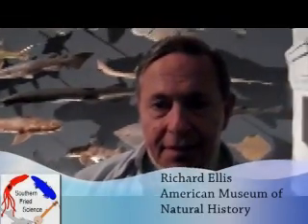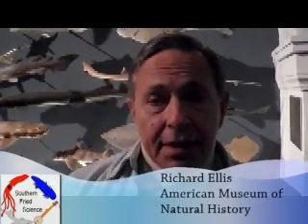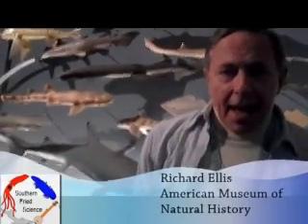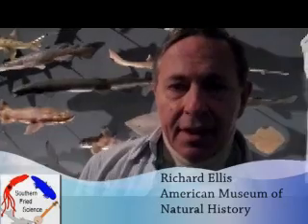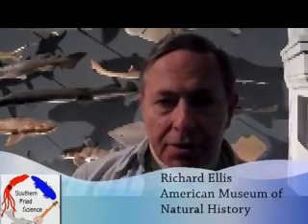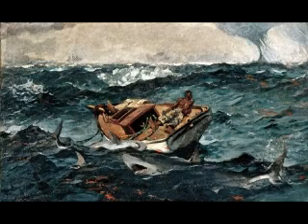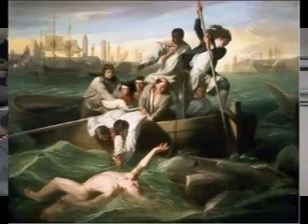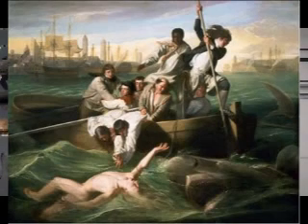Shark Science Monday: Richard Ellis discusses a new shark museum exhibit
Marine biologist and blogger WhySharksMatter presents Shark Science Monday! Each Monday, an interview with a different shark scientist will be posted on YouTube and on Southern Fried Science! Be sure to visit southernfriedscience.com to learn more about sharks!